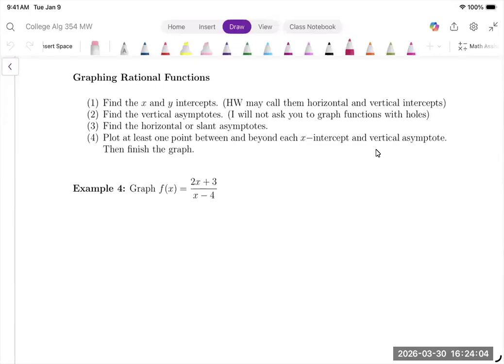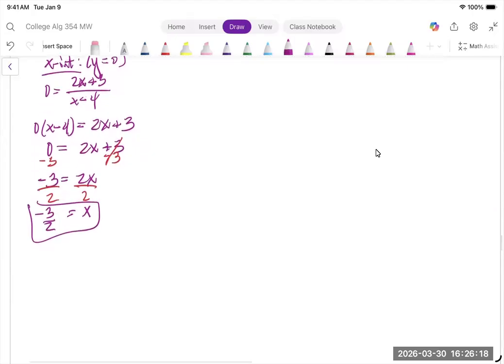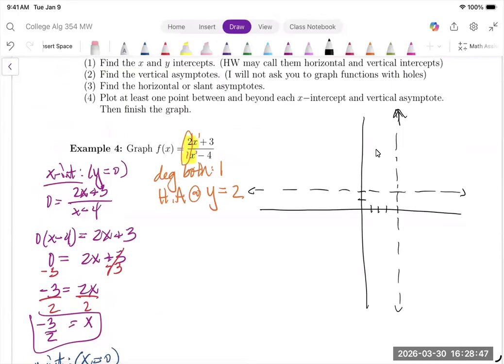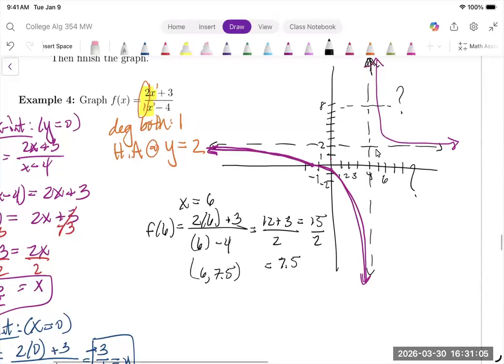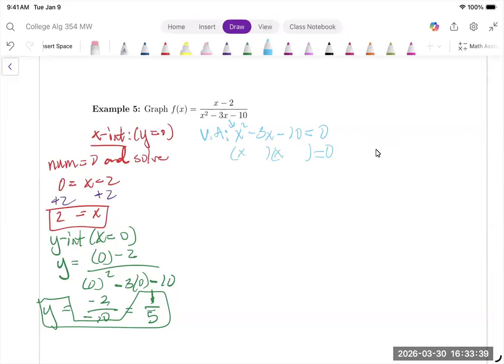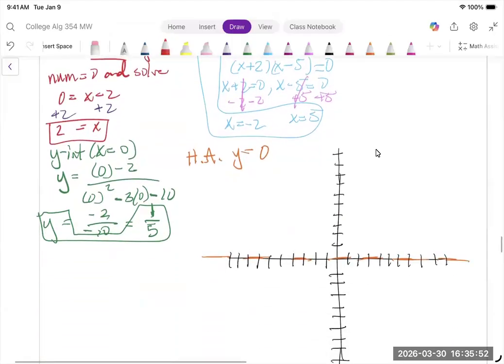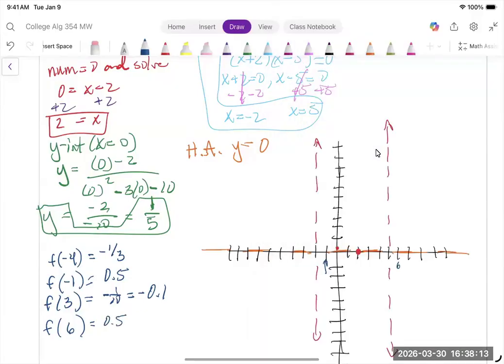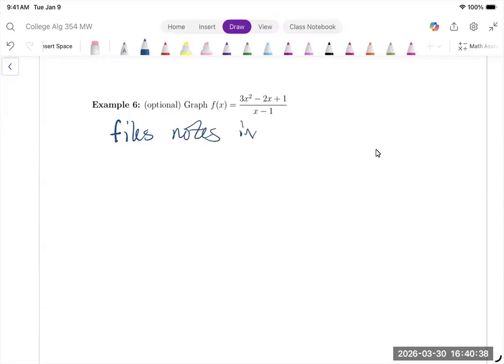Rational Functions (video 3/3)